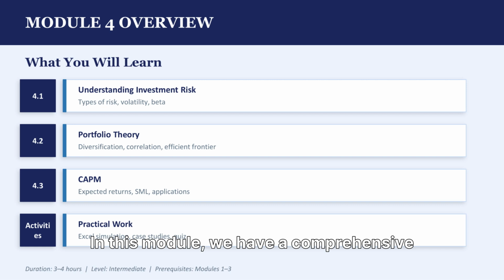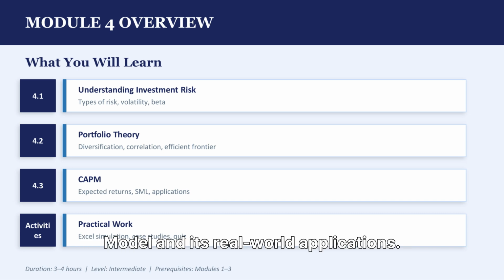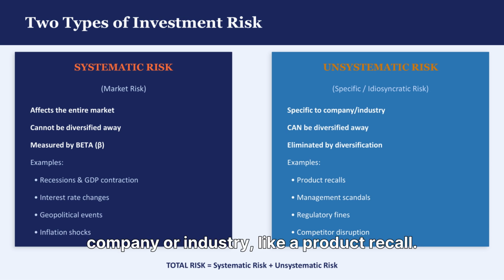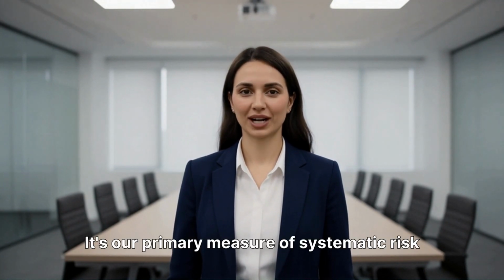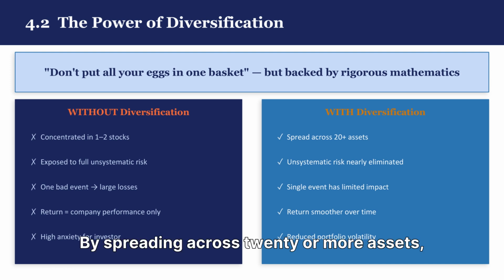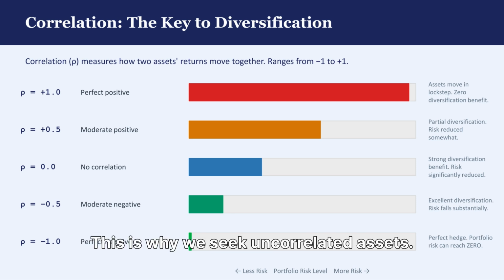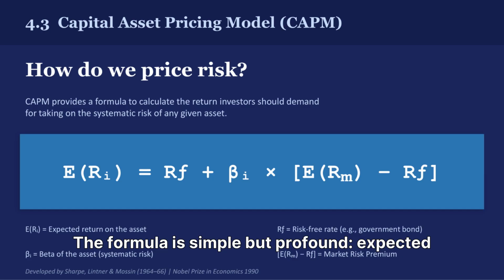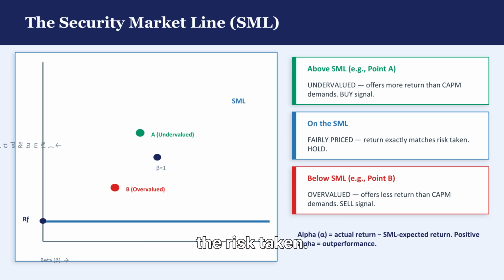Module 4 Risk Analysis & Portfolio Theory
Module Overview
This module provides a comprehensive foundation in investment risk quantification and portfolio construction theory. Participants will master the statistical tools used to measure and manage risk, understand the mechanics of diversification, and apply Modern Portfolio Theory (MPT) and the Capital Asset Pricing Model (CAPM) to real-world investment decisions. Risk analysis is the bedrock of professional investment management — every valuation, allocation decision, and performance evaluation relies on a clear understanding of these principles.